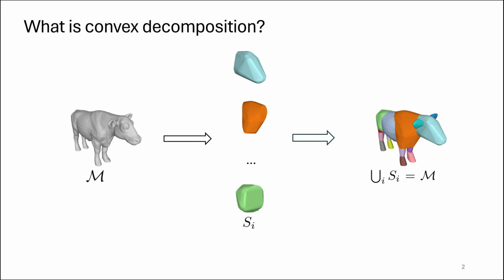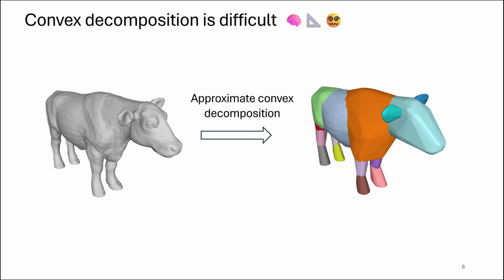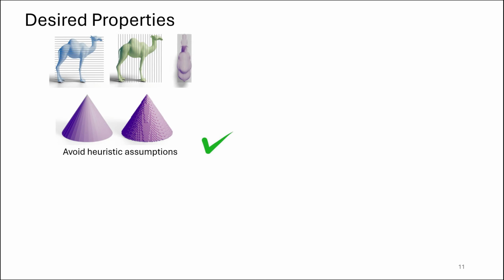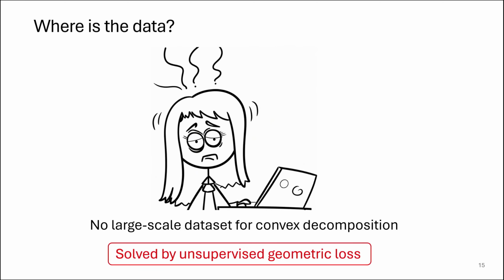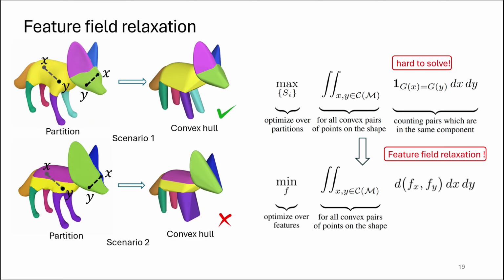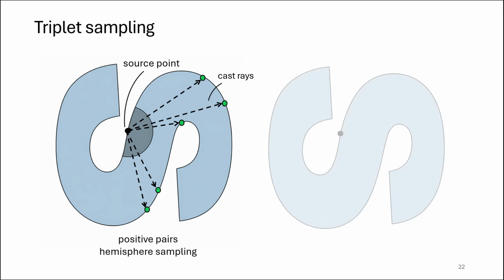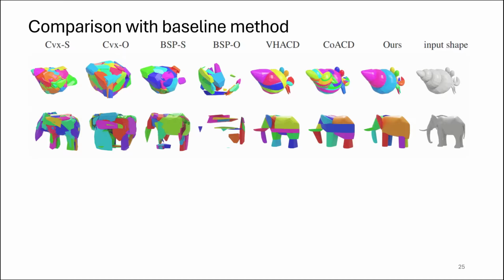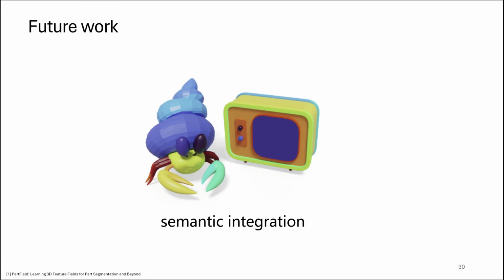Learning Convex Decomposition via Feature Fields, CVPR 2026 (Oral)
Learning Convex Decomposition via Feature Fields Oral Presentation at CVPR 2026